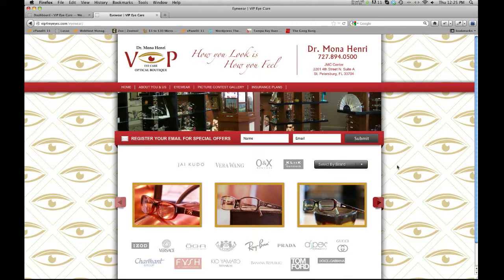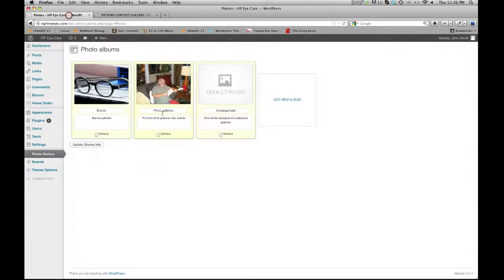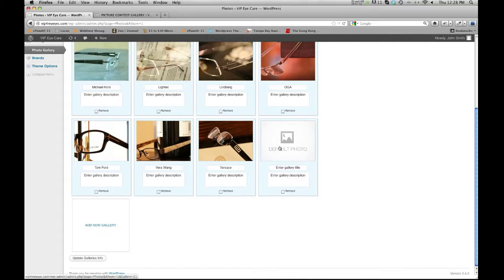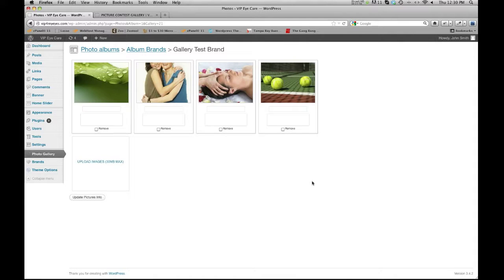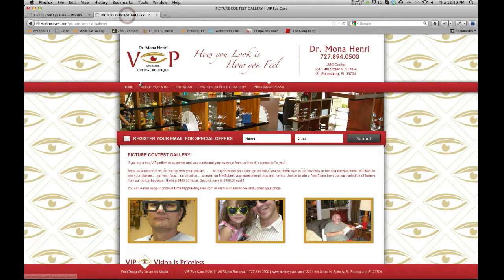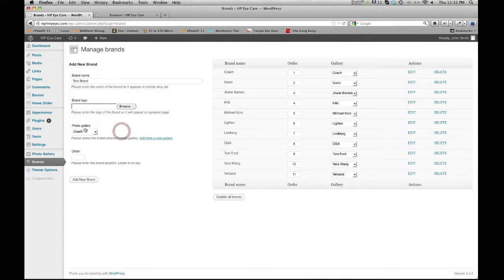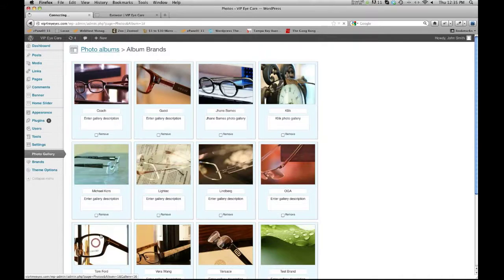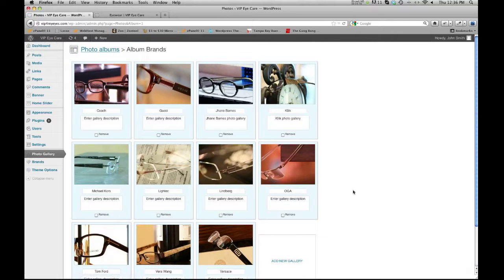VIP Eyewear Gallery